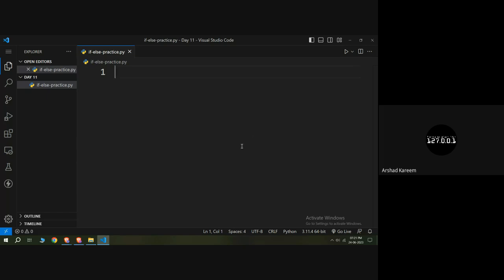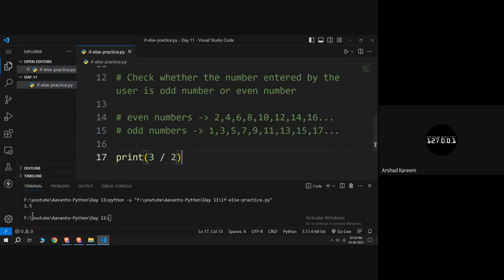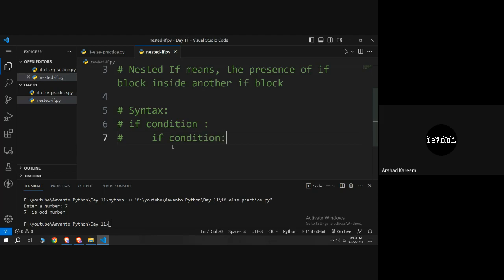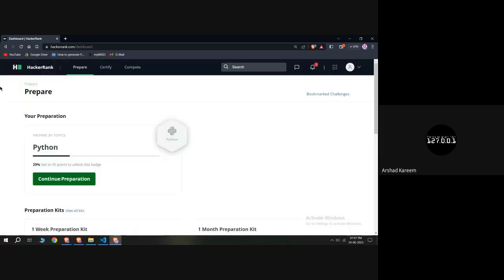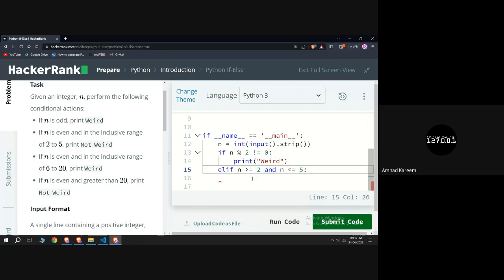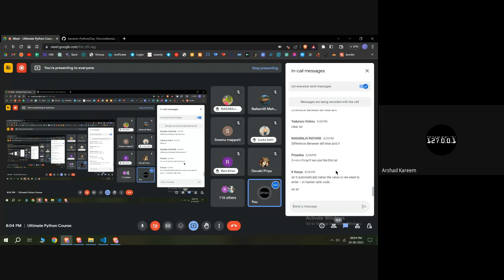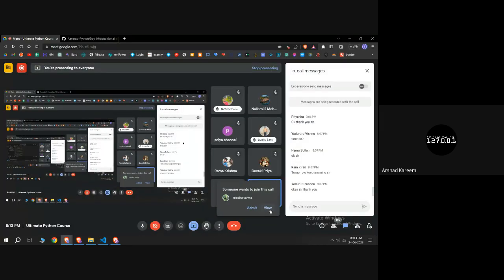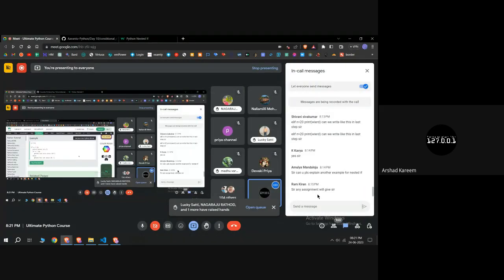Live Python Course 2023 - Day 11 | Aavanto Technology